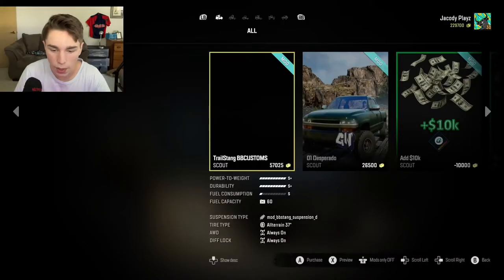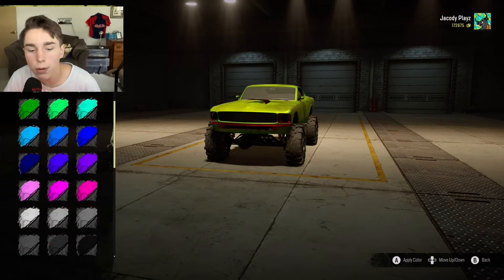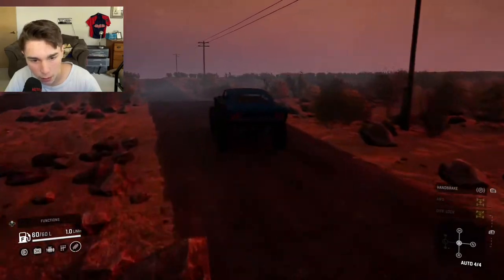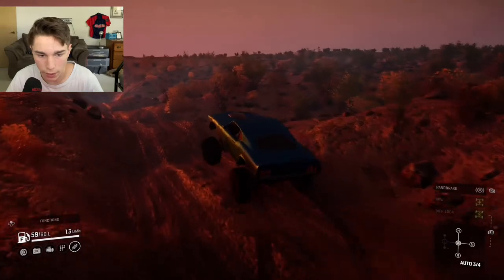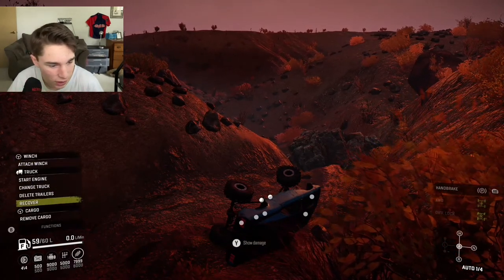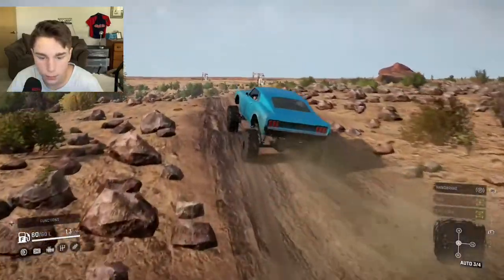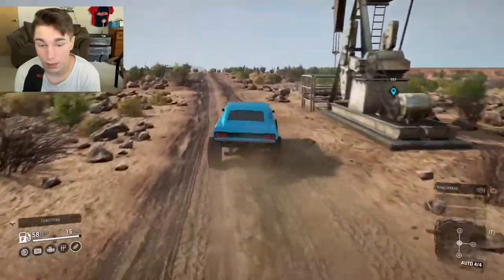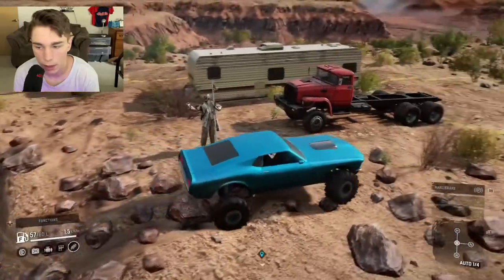The ULTIMATE Offroad Mustang!!! // Trailstang Snowrunner Mod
Waaassssuuup guys! I'm finally posting another video! I should be coming out with more offroad outlaws videos soon, but for now I hope you enjoy this video! In the future I am going to be live streaming while I make videos, so if you want to be apart of that you can go and follow me on twitch at _